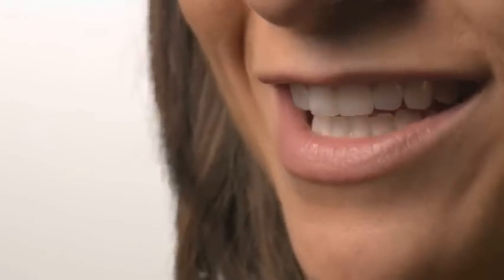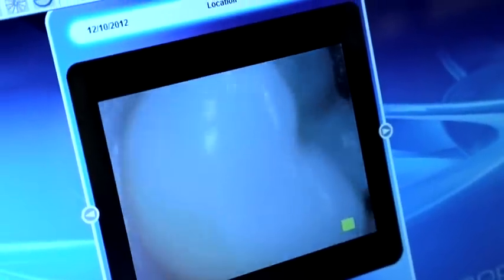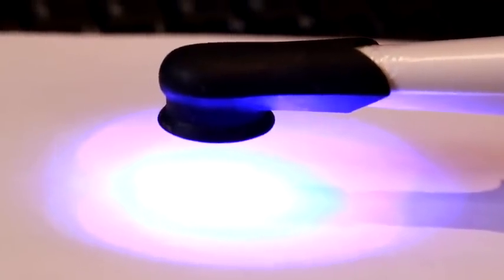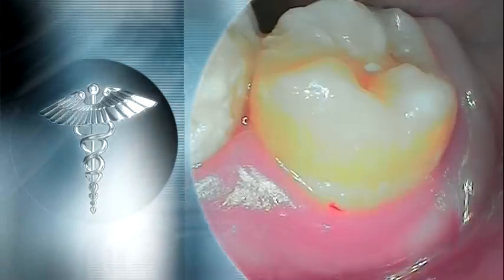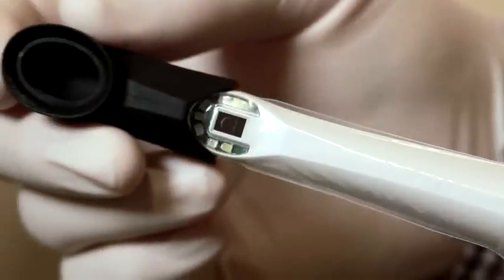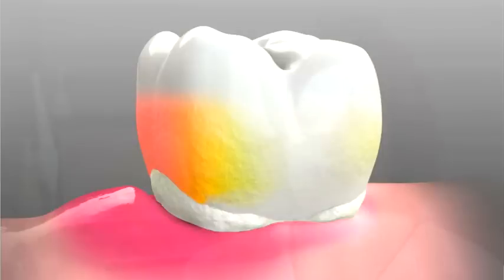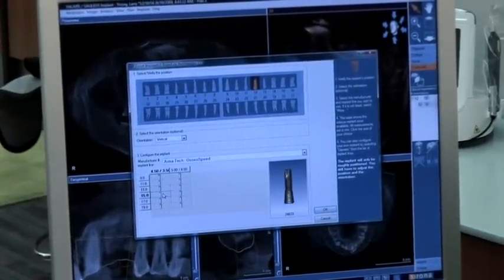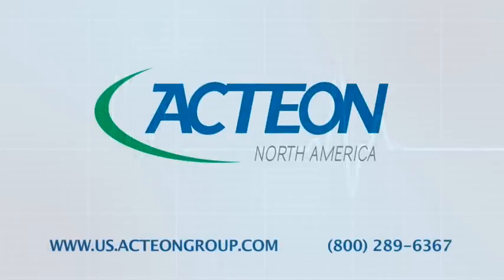SoproCARE Health Heroes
The "SOPROCARE" concept was developed to assist the dental professional during prophylaxis and periodontal treatment in the dental office.

The camera utilizes unique fluorescence technology (SOPRO patent* -- 2003) to illuminate dental tissue to reveal caries in CARIO mode, as well as new and old dental plaque in PERIO mode.

In addition, SOPROCARE is the first product on the market to reveal gingival inflammation, in PERIO mode too.

In Daylight Mode, SOPROCARE can also be used as a camera, providing all of the necessary tools to perform a complete and time efficient oral examination.

The dental professional can now achieve complete prophylactic treatment with one device.